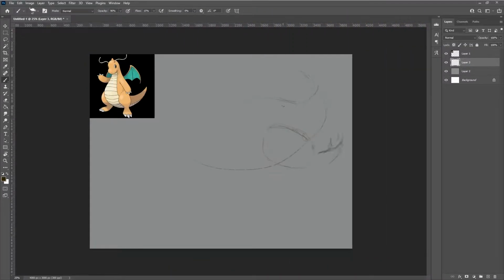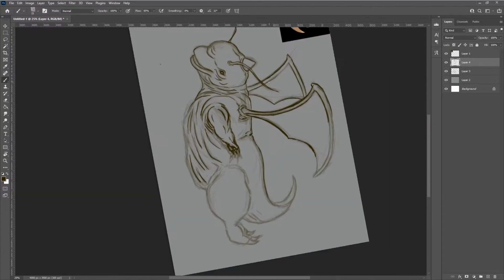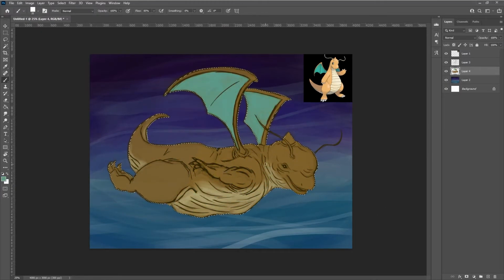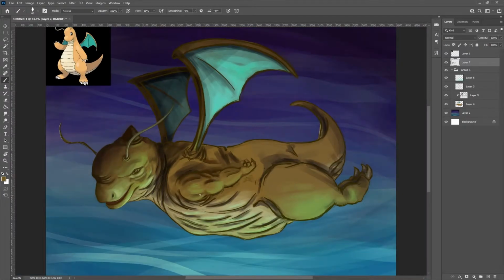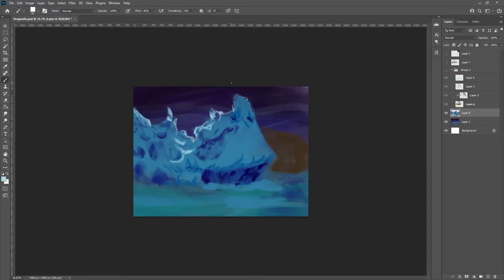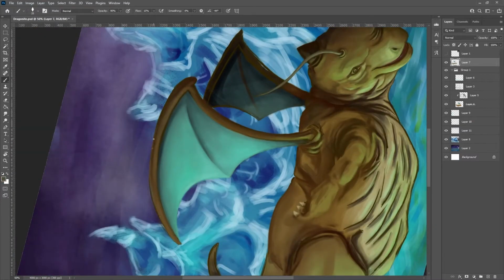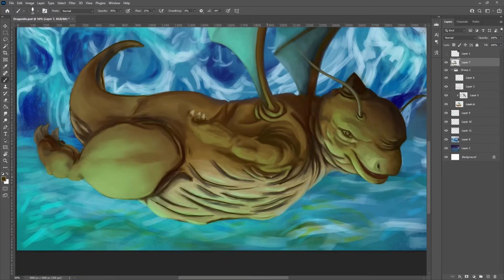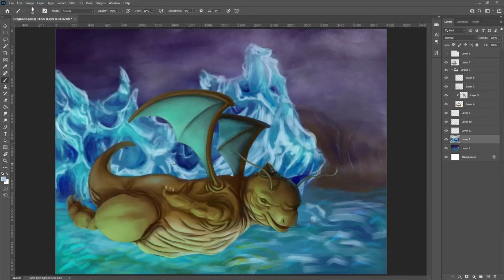Pokemon Dragonite Painting Timelapse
Who's that Pokemon? I'm celebrating 25 years of Pokemon by going through the Pokerap and putting my own spin on these monsters.

It's Dragonite! I've been excited to paint this guy. Such a great design, and very strange to translate into a 'realistic' style.